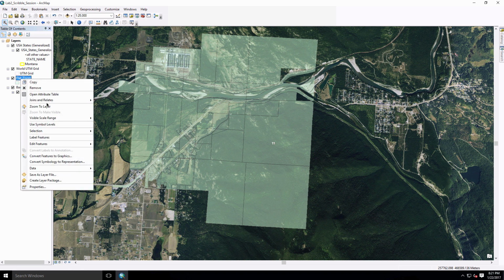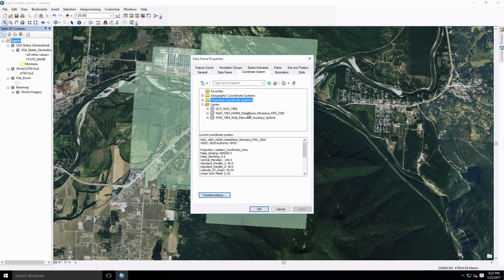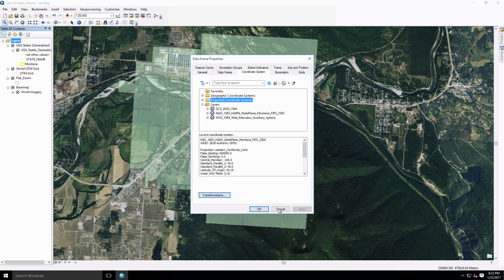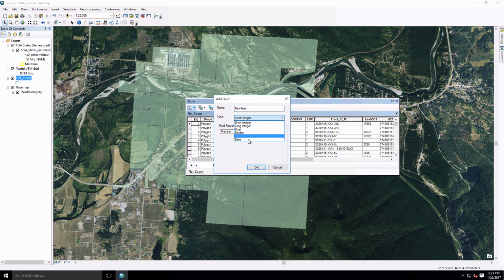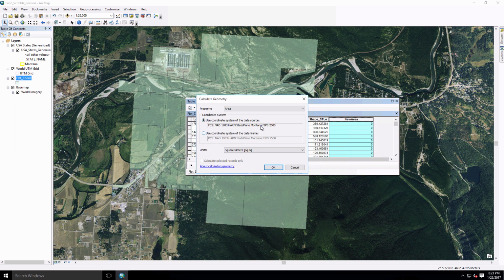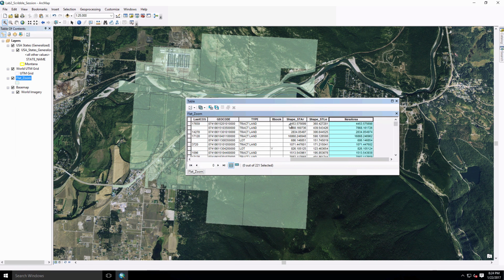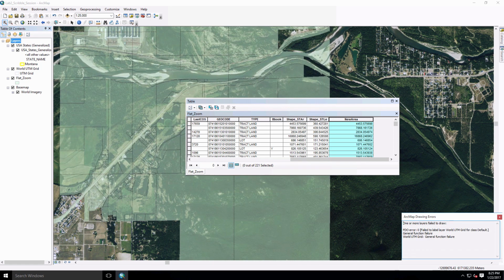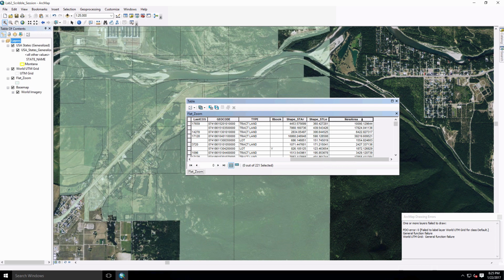ArcMap 10.4 - Calculating Areas